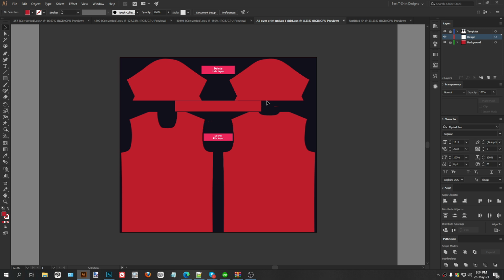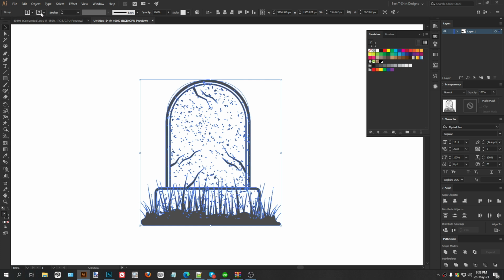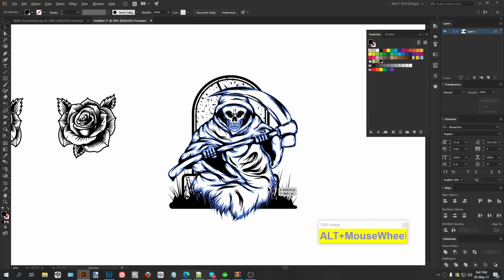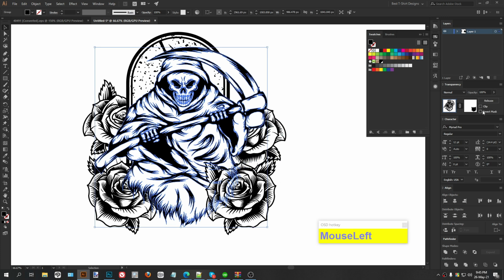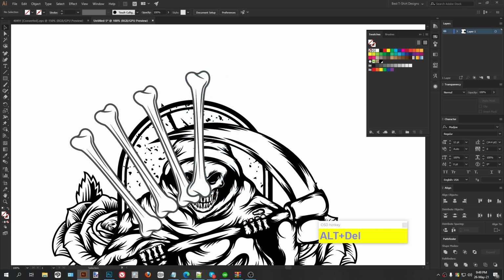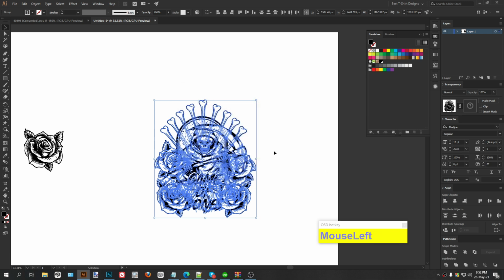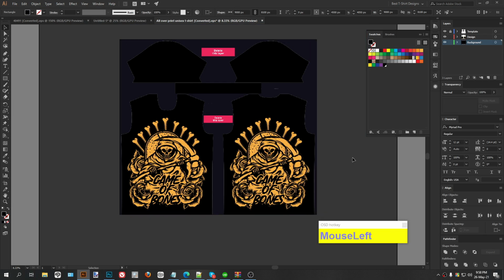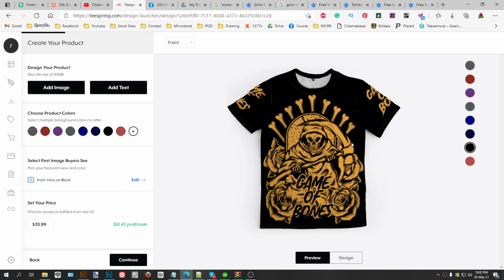All Over Print T-Shirt Design Tutorial | T-Shirt Design In Illustrator | Advance T-Shirt Design